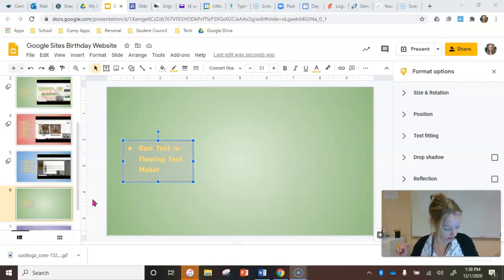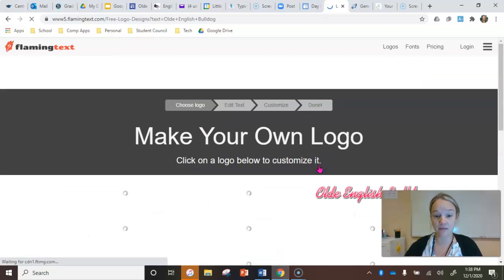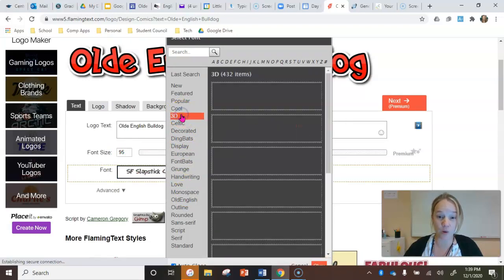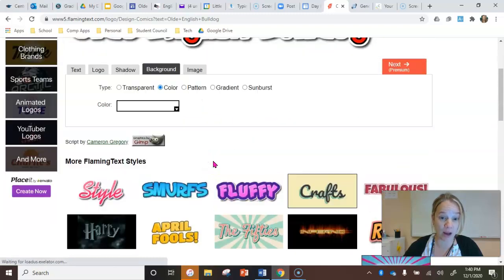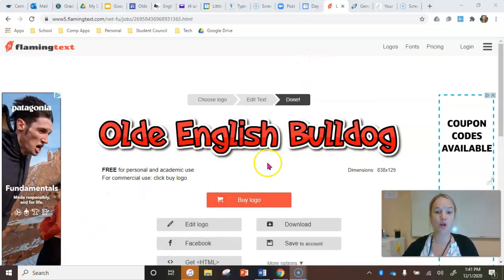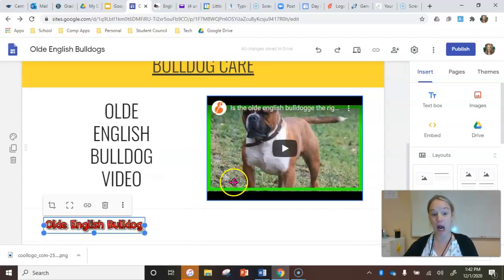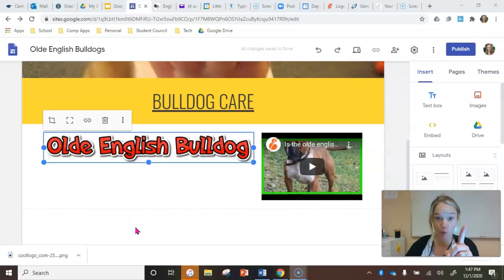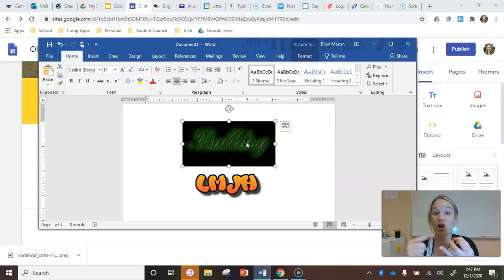Google Sites Tutorial Slide 6